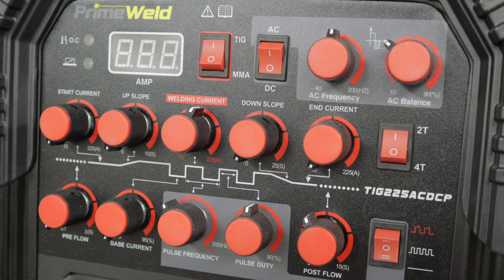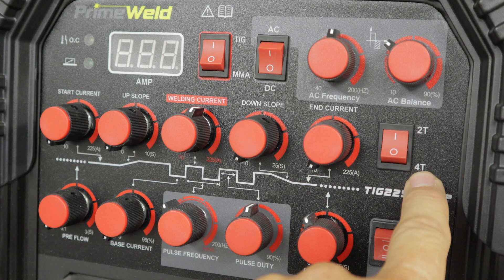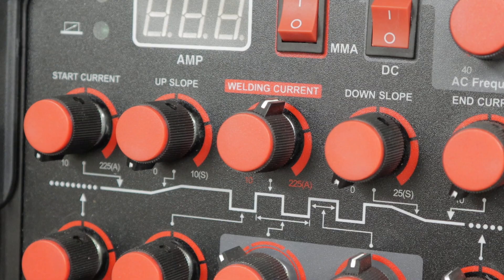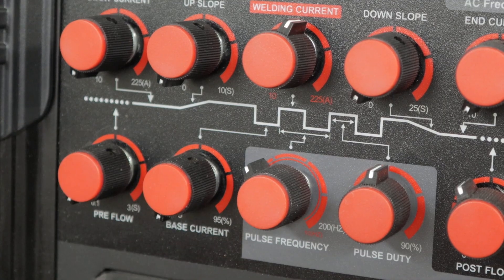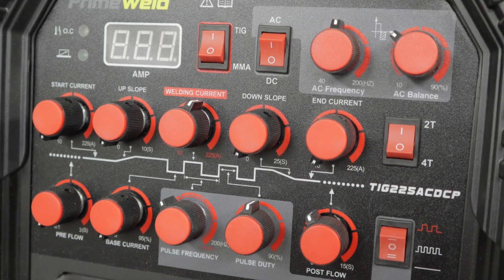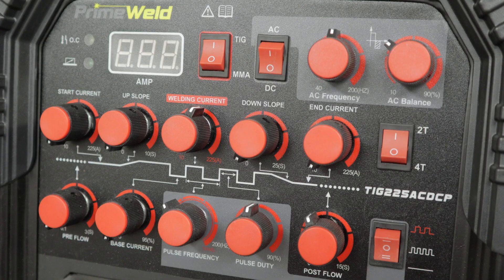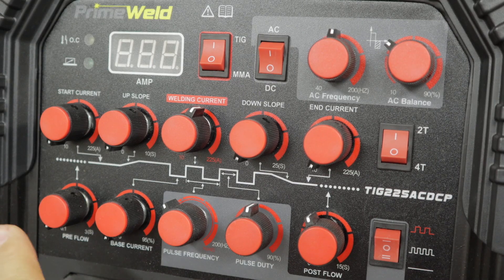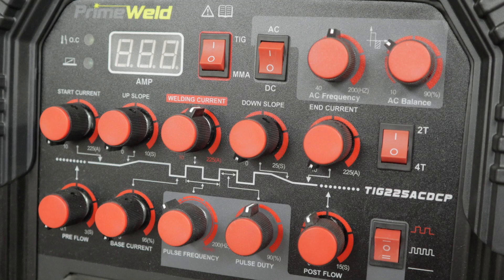Basic Settings for TIG Welding Mild Steel with the Prime Weld TIG 225X AC-DC TIG Welder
Top videos you need to see:
Could this be the BEST ALUMINUM TIG WELDING MACHINE for the money? - YesWelder TIG 250P AC-DC Welder
YesWelder MIG 250 Pro - Gasless Flux Core Welding - AWESOME multi process welder for your home shop!

Other welding machines and items I've used from YesWelder that have served me well:
MIG Welder 250A MIG Pro Aluminum Welding Machine | YesWelder
CUT-55DS 55Amp Non-Touch Pilot Arc Plasma Cutter | Dual Voltage 110V/220V

PRIMEWELD TIG225X 225 Amp IGBT AC DC
Caiman White Goatskin, Long Cuff, Welding-Tig/Mig Large
REVCO Black Stallion BXTN9C Khaki Fire Resistant Cotton Welding Jacket, Large
YESWELDER Large Viewing Screen 3.94"X3.66" True Color Solar Power Auto Darkening Welding Helmet
WeldingCity 5-Lb ER70S-6 Mild Steel TIG Welding Rods 1/16"x36"